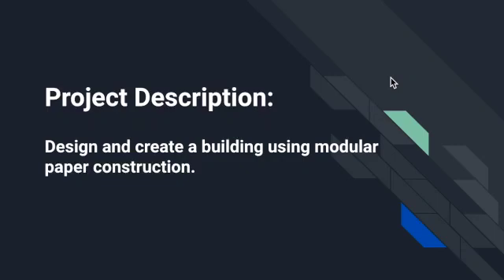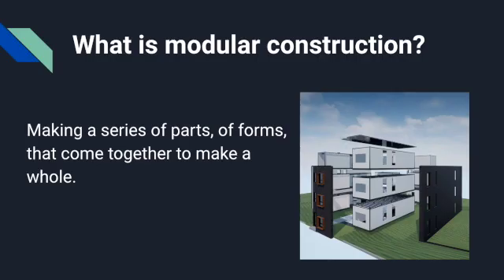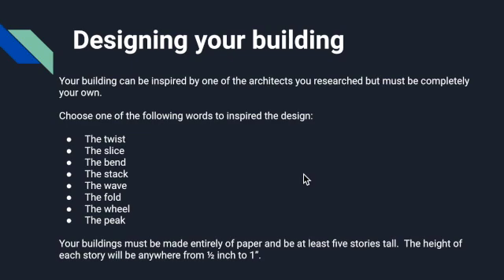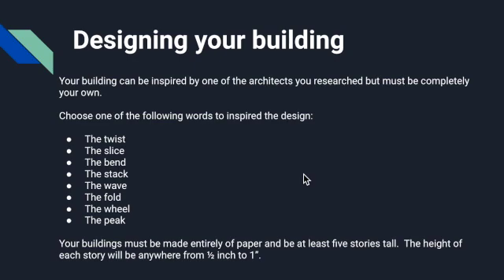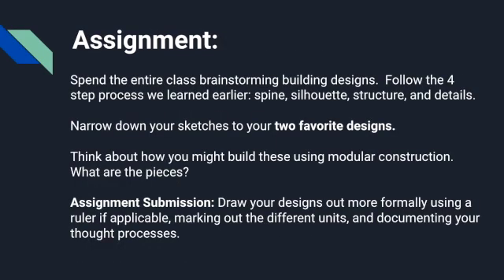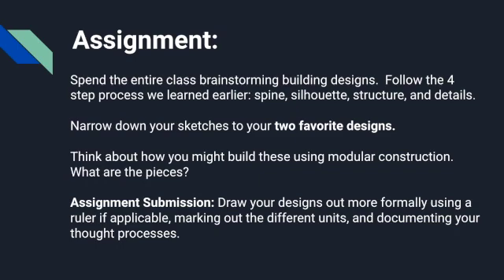Modular Building Project Introduction and Brainstorming